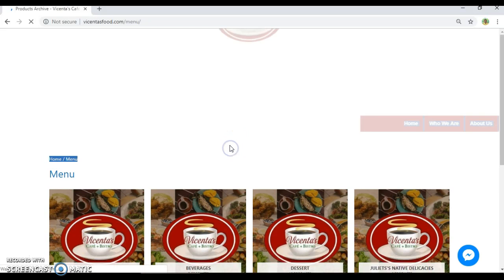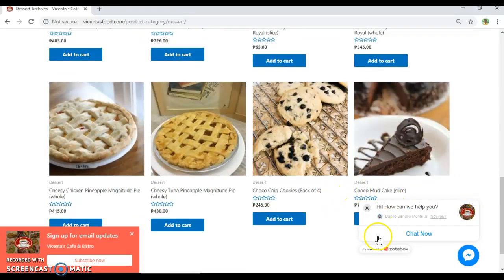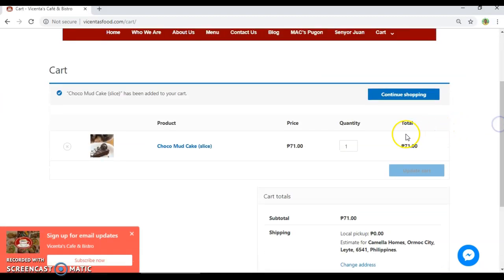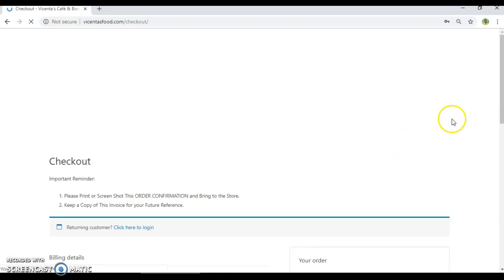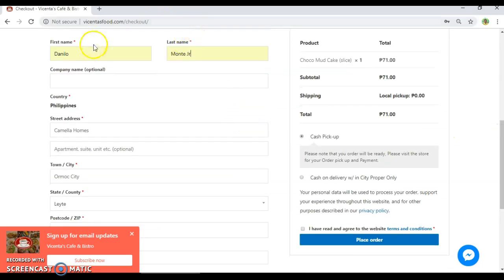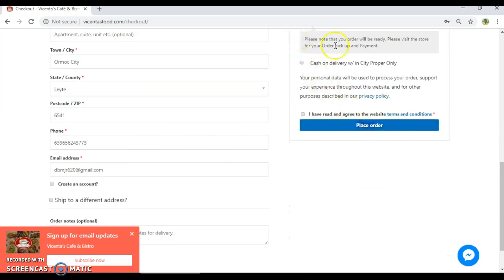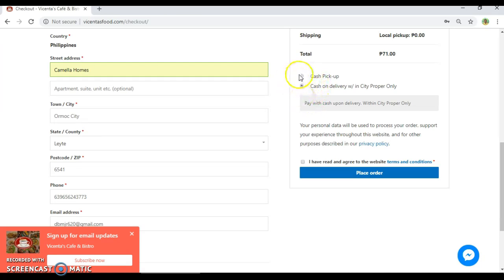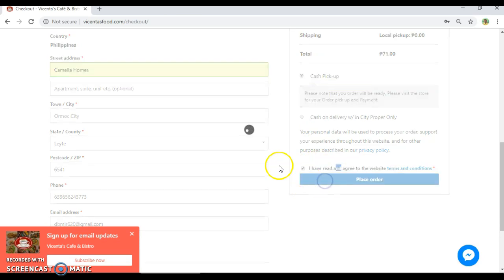Sample Order Online